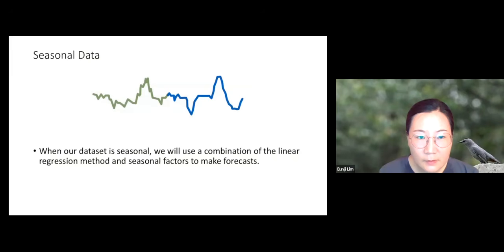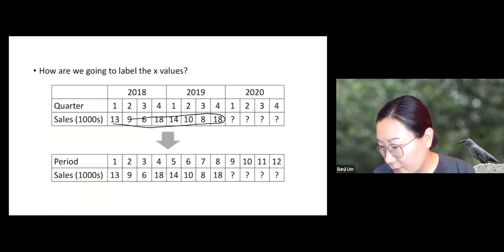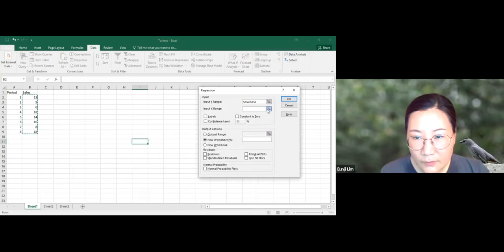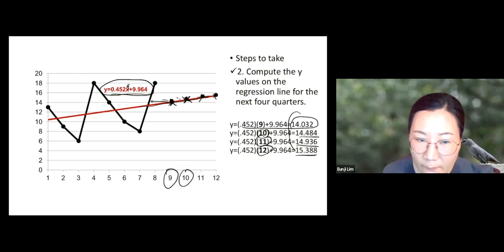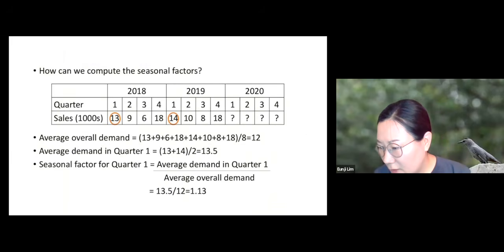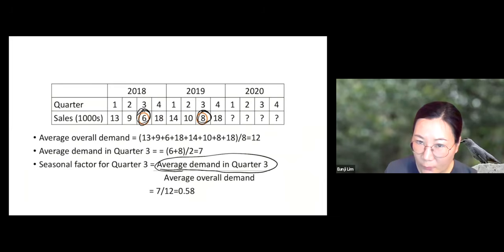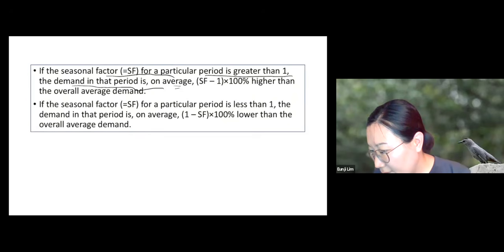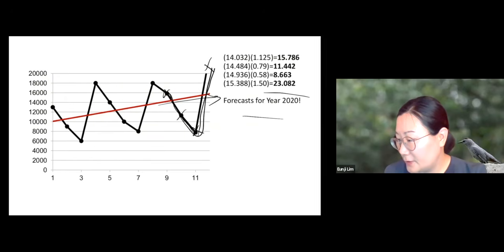OM Chapter 4 Part C